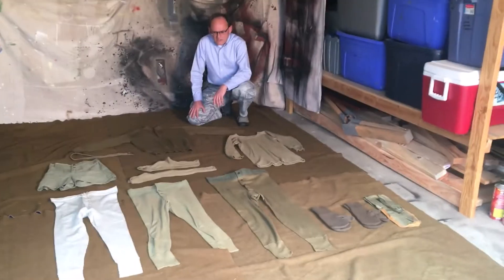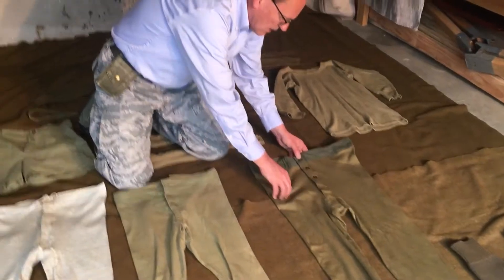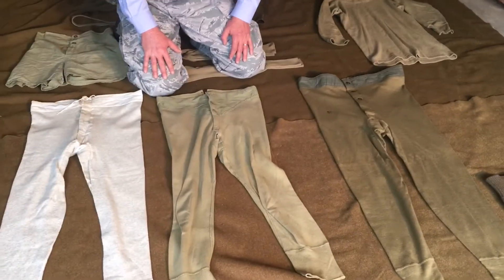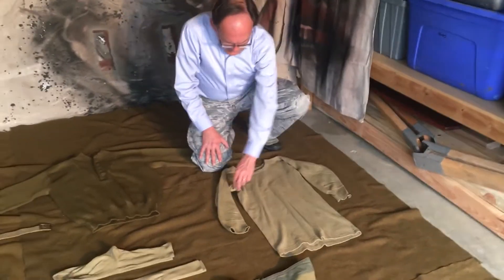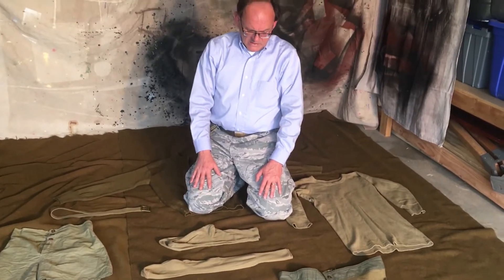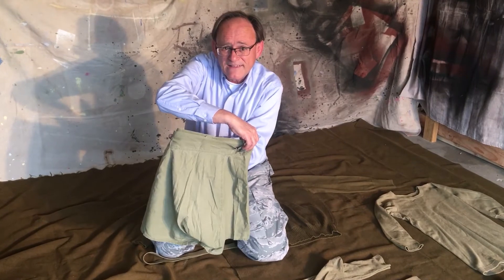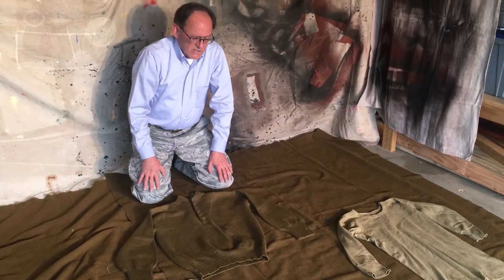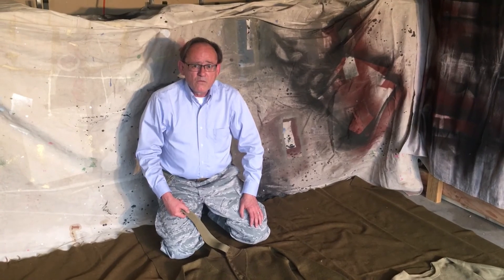American World War 2 Underclothing